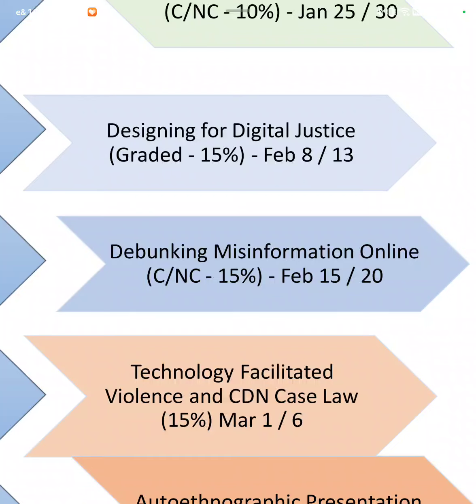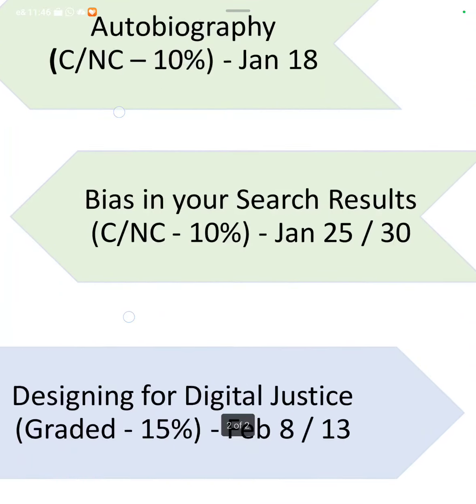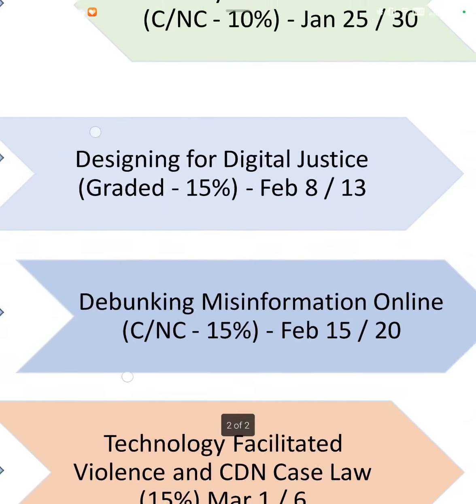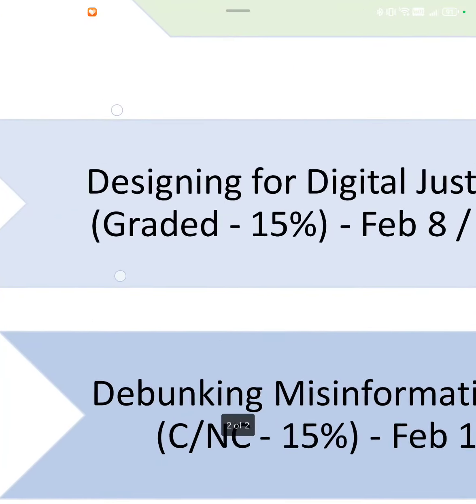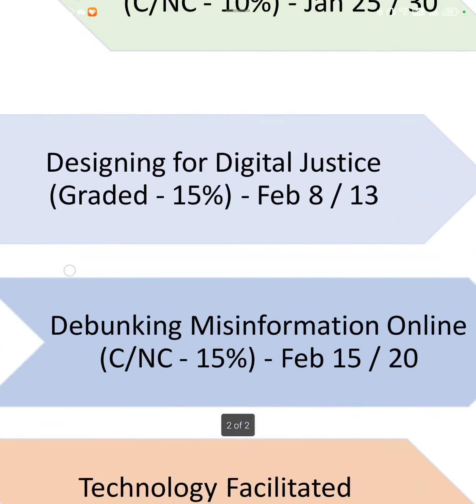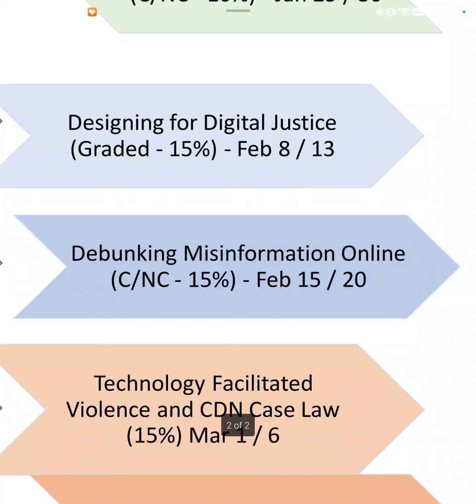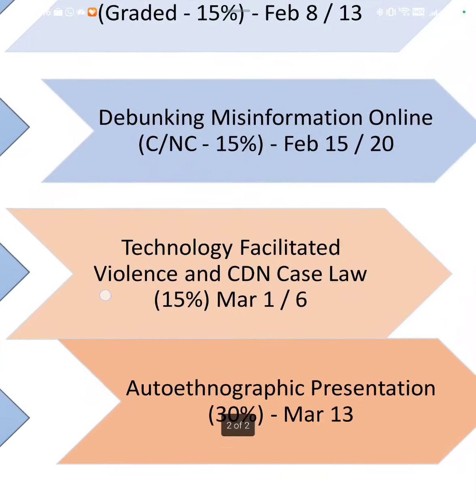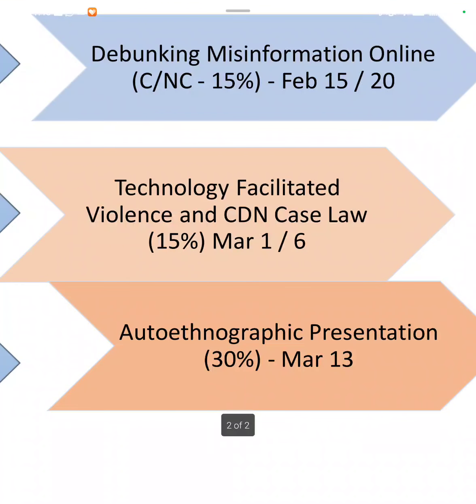PME 815 W2026 Welcome!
Welcome to PME 815